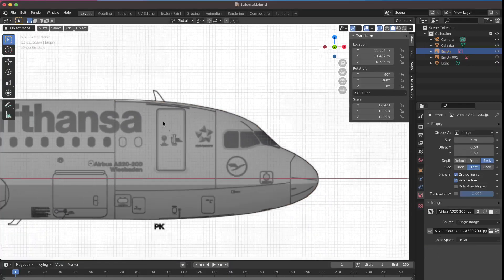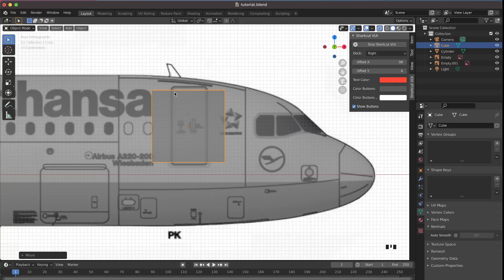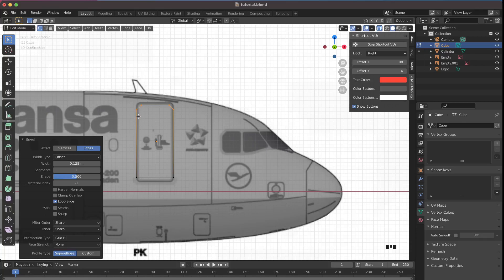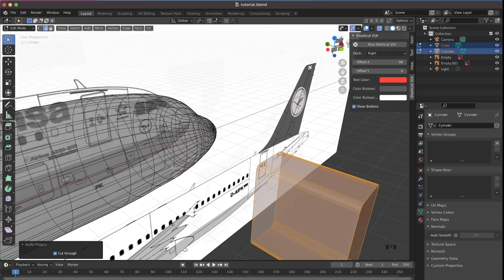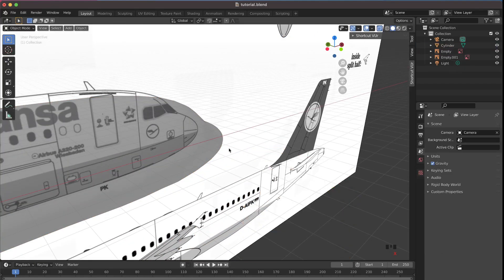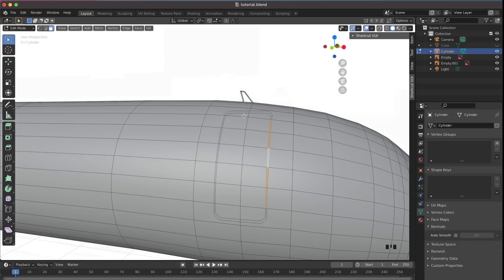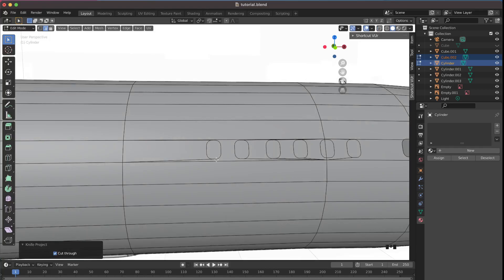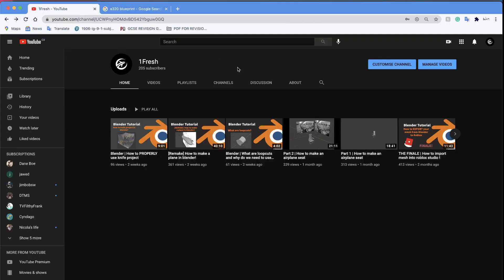BLENDER | How to make windows and doors for your plane!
Hey guys!

Hope you enjoy this video series!